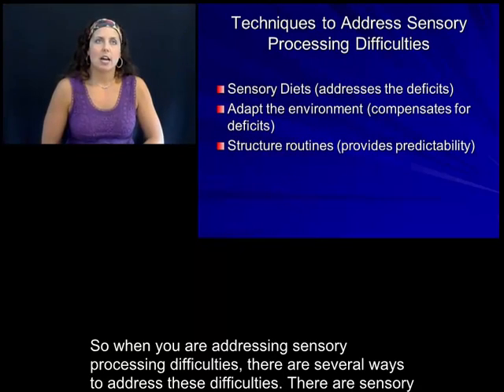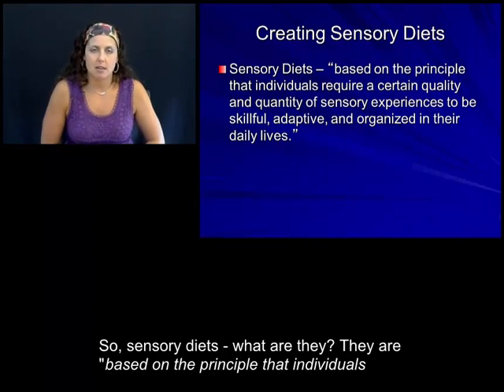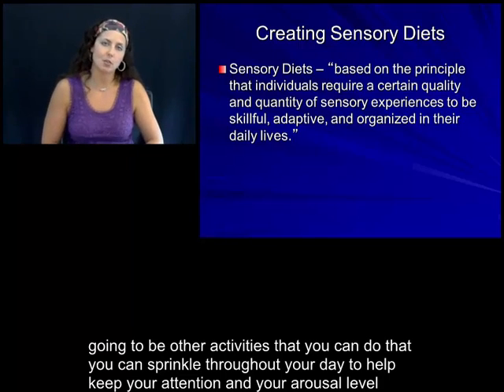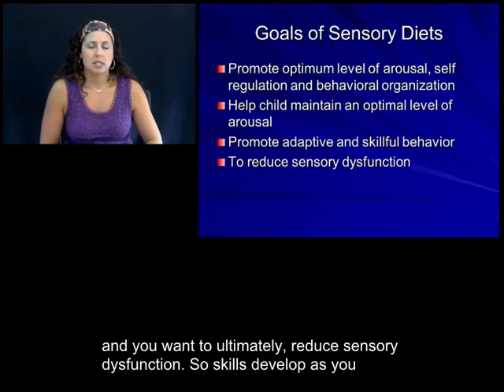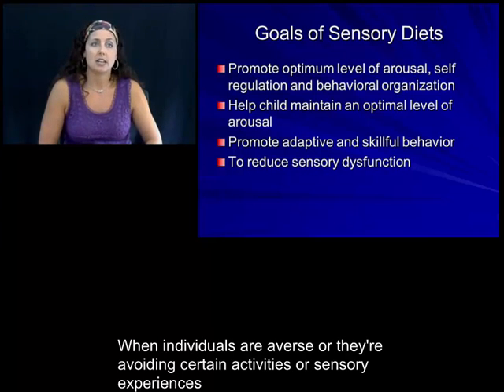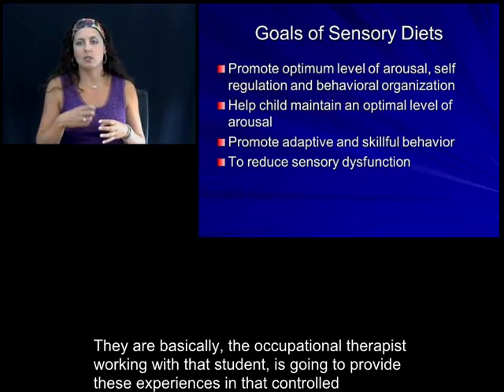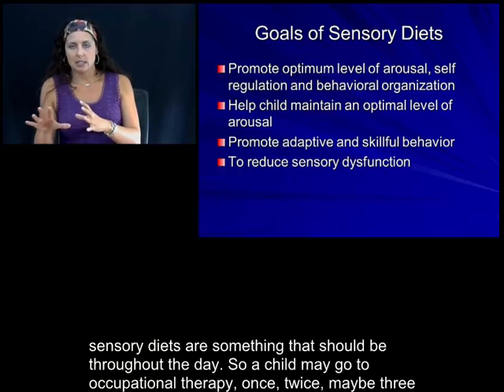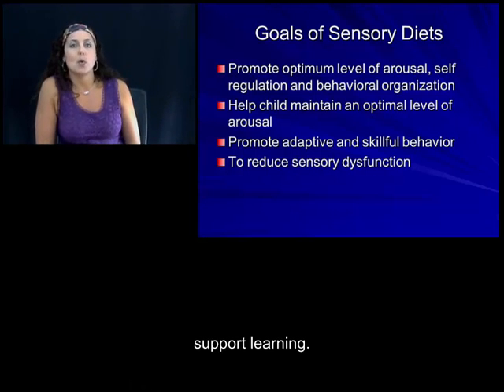Sensory Processing (Part 2 of 2) - Segment A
Join Occupational Therapist Amanda Martinage as she continues her discussion of Sensory Processing, presenting techniques to address sensory processing difficulties - with practical activity suggestions provided, promotion of independence, and a review of research related to sensory processing and sensory-based strategies.